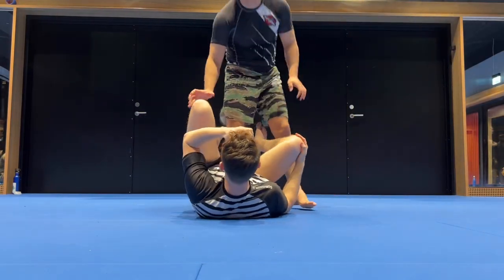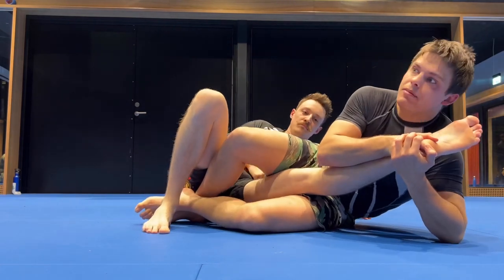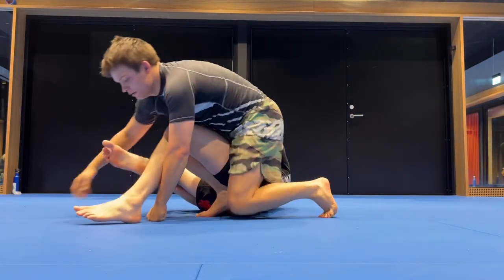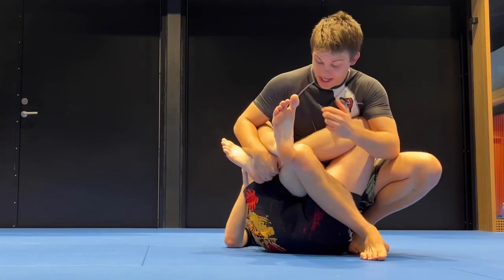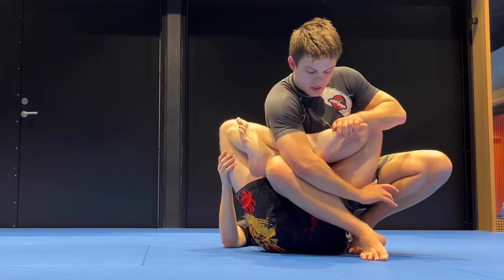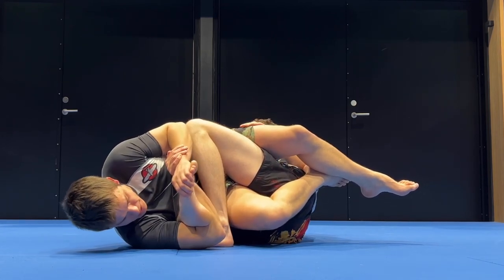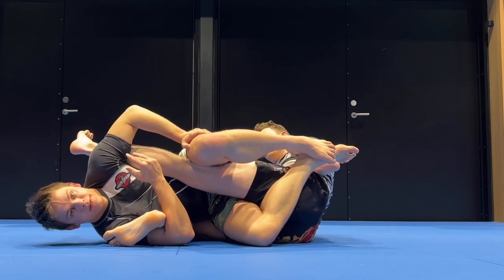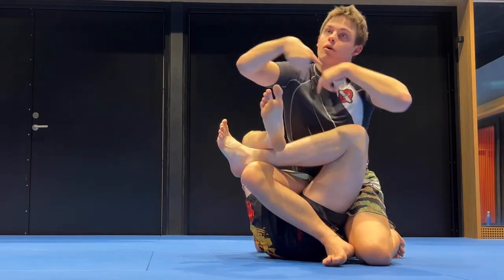The strongest leglock combo in BJJ?- Toehold/kneebar dillemma from reverse ashi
In this video, I go over what I believe to be one of the strongest (non-heel hook) leg lock dilemmas in Brazilian jiu-jitsu - the toehold/kneebar threat from reverse ashi garami.
This combo was made famous by Garry Tonon, when he submitted Ralek gracie using this double threat.
If you want to learn my favorite entry to this position, please watch my previous video on reverse ashi

Timestamps:
00:00 - How toeholds and kneebars typically fail.
02:00 - How reverse ashi solves the turnout problem
02:30 - Setting up the toehold with both legs controlled.
03:52- Switching to the kneebar when your partner defends the toehold
04:20 - Toehold mechanics explained.